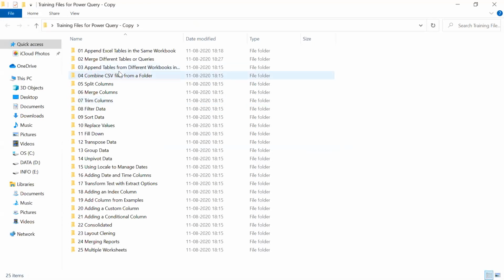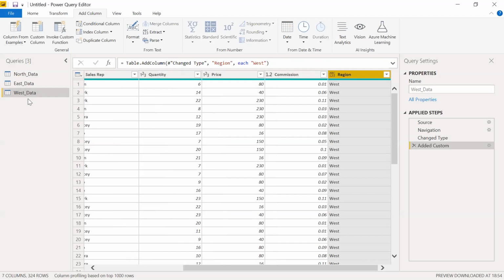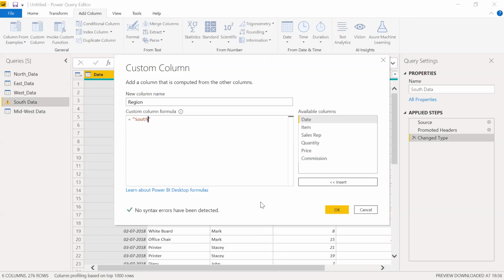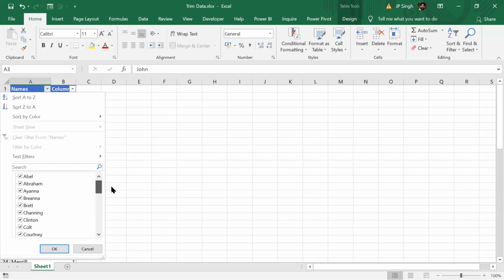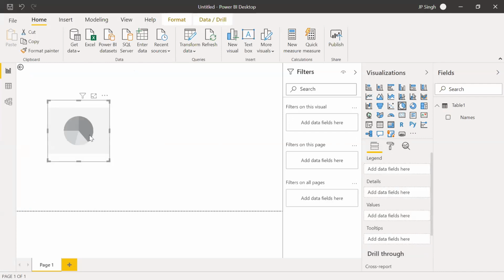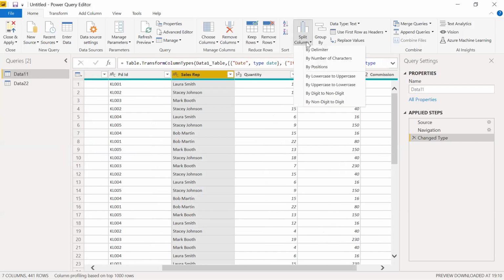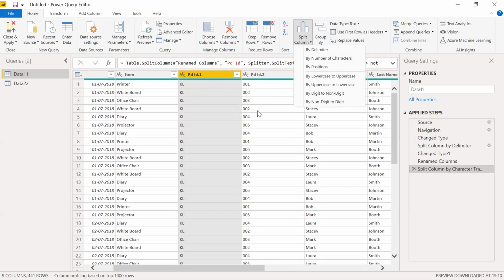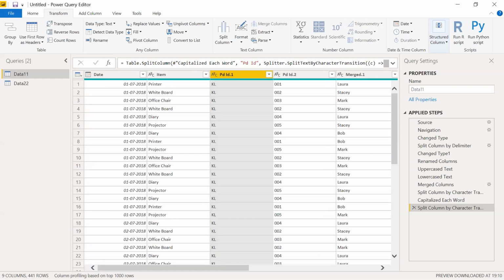Power BI - Power Query - Merge Trim | Free Tutorial for Beginners | Power BI Course 2023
We want to ensure that our learning module will help millions of people, because entire course is free of cost. In this step by step tutorial , learn how to use Microsoft Power BI in just some time.
Power BI is a powerful business analytics tool that allows you to visualize and analyze data from a variety of sources. By the end of this tutorial , you will have a solid understanding of how to use Power BI and able to create your own reports with ease.
power BI Merge Trim